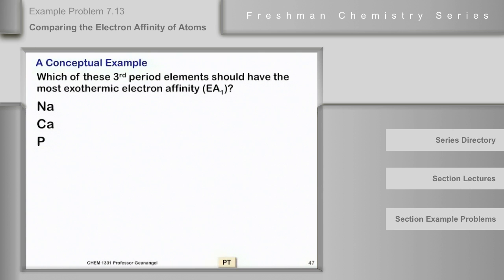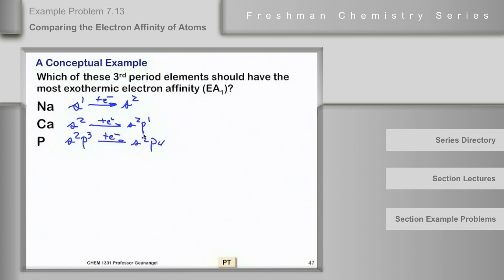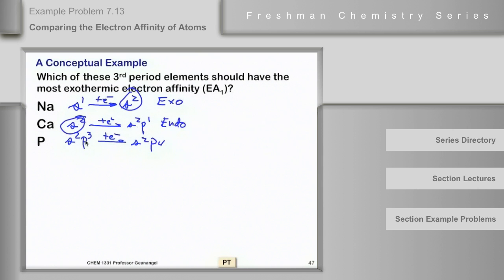Chemistry Help Workshop 7.13: Comparing the Electron Affinity of Atoms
In this Chemistry Help Workshop video, Professor Geanangel demonstrates an electron affinity example problem.